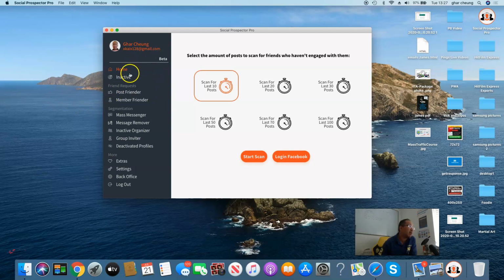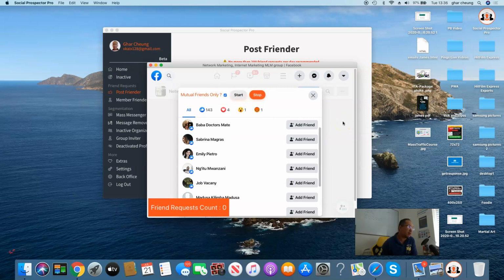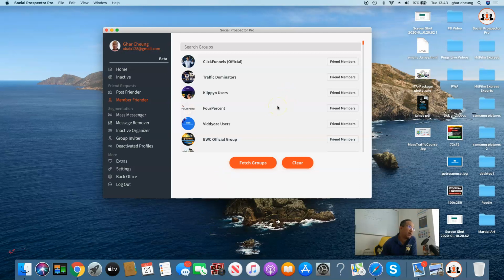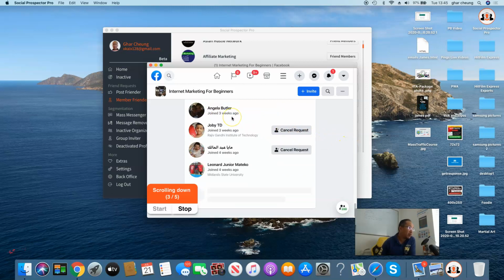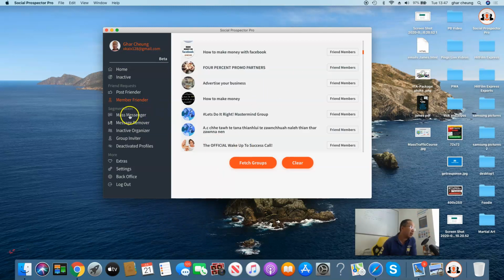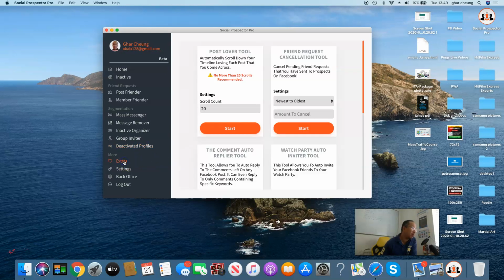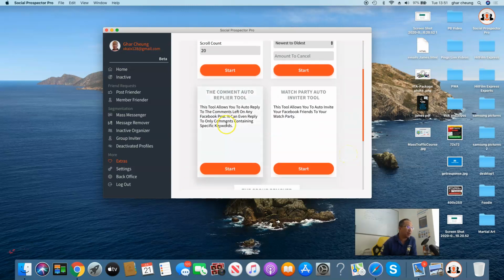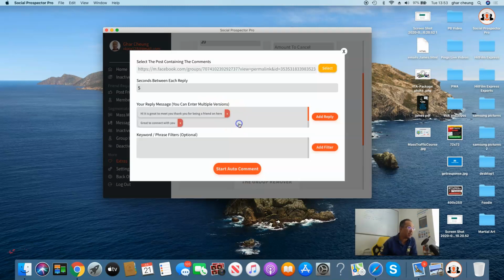Social Prospect Tool Learning From Scratch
Software for facebook Social Prospect Tool @ a quick way of getting organic traffic from facebook in an instance, get you highly targeted traffic to your niche no matter if it is weight loss or making money niche it works for everything that can help your business to succeed so watch the video and see what this can do for you in your business afterward if you like what you see click on the link and buy